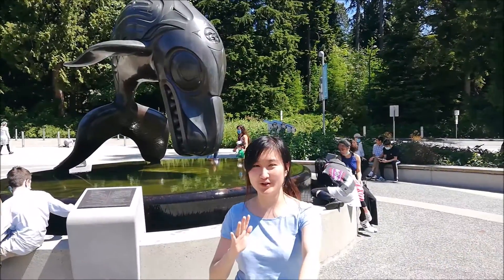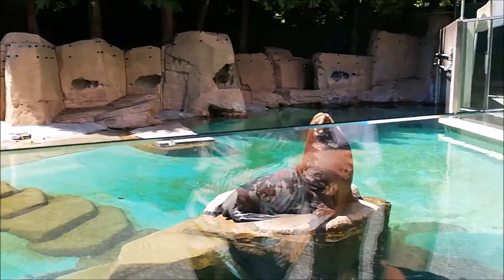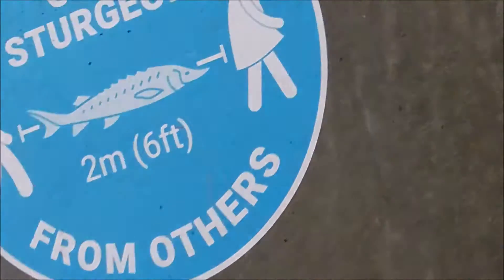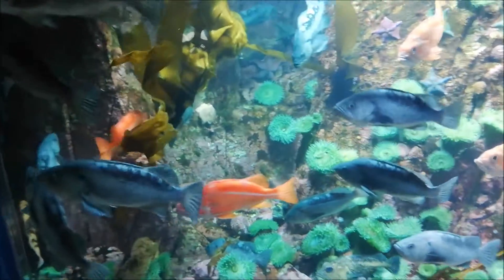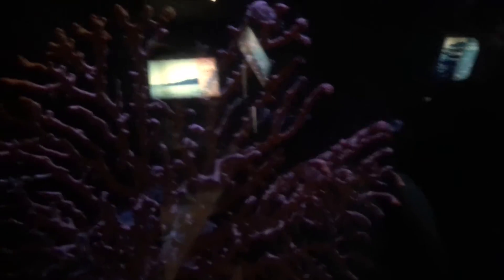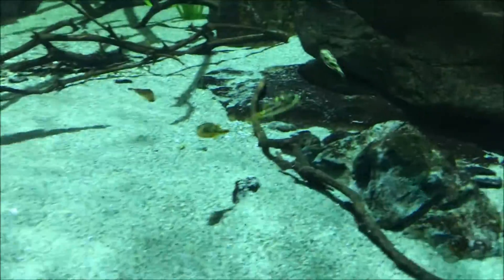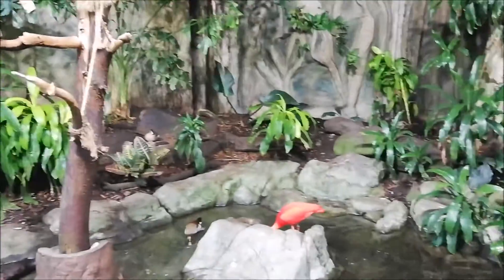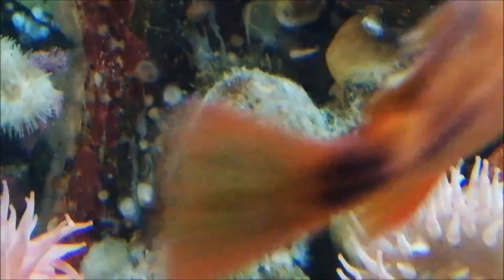Virtual Aquarium Tour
See the sights of the aquarium, right from the comfort of your own home!

Written and narrated by Amy Liu
Filmed and edited by Nathan Zemp

- RAGE - Sunny Over the Horizon
- Slynk - Smile
- E's Jammy Jams - Calimba